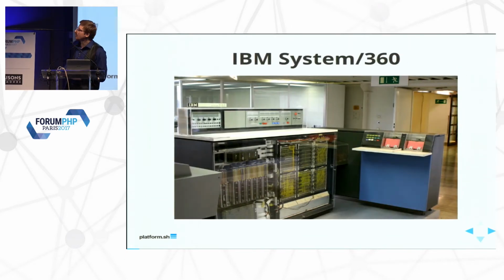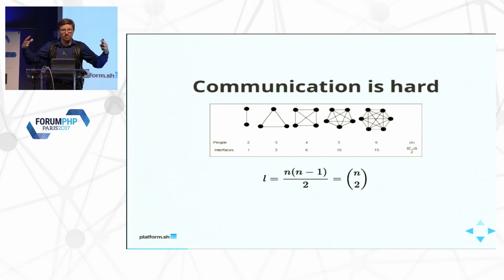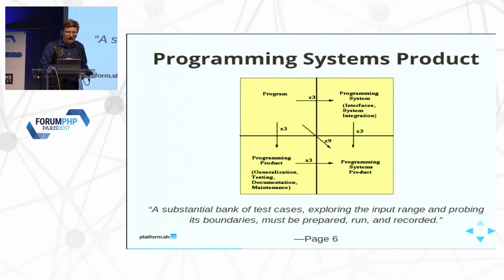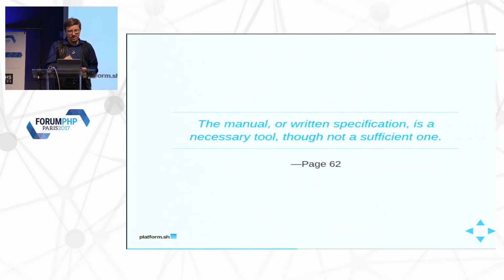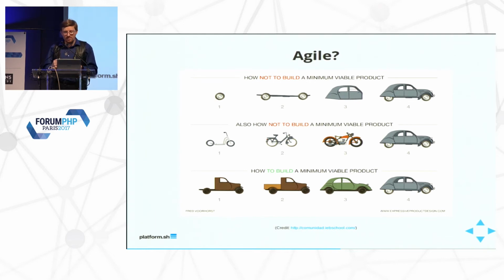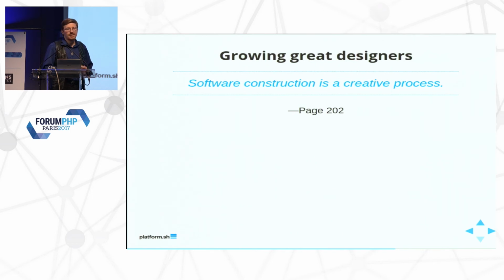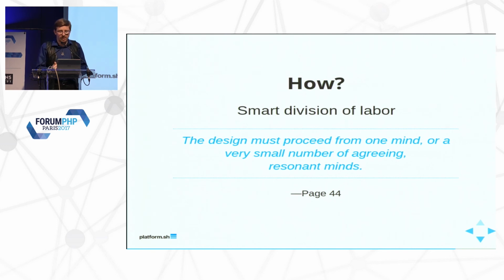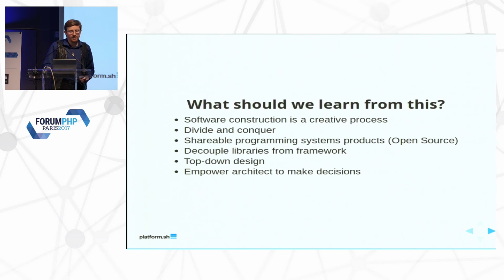Software Management Lessons from the 1960s - Larry Garfield - Forum PHP 2017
Cette vidéo vous a plu ? Adhérez à l'AFUP pour soutenir son activité